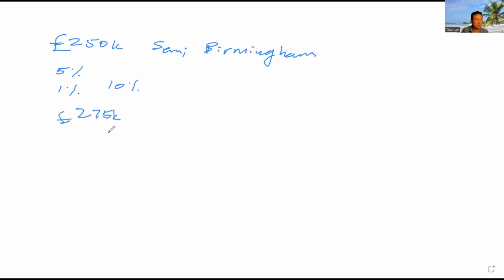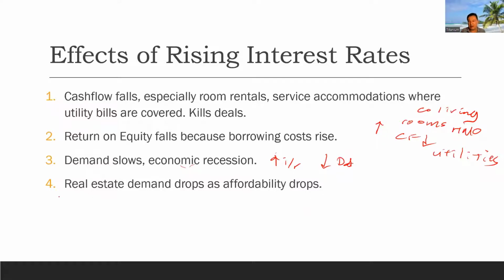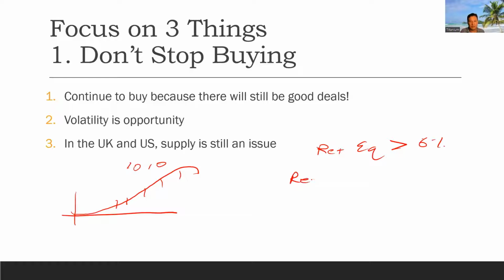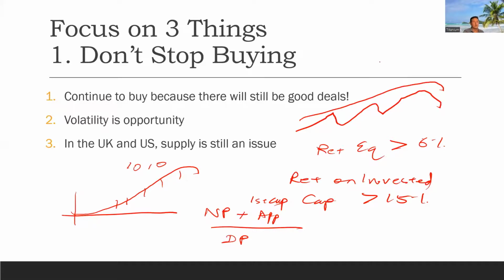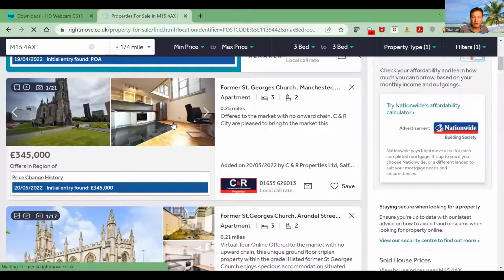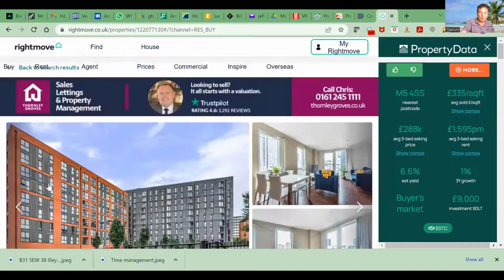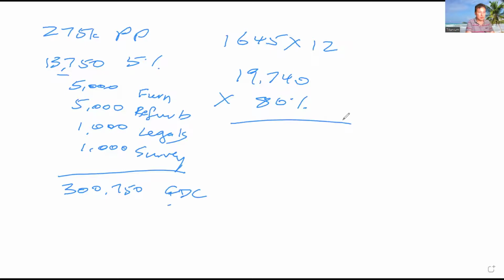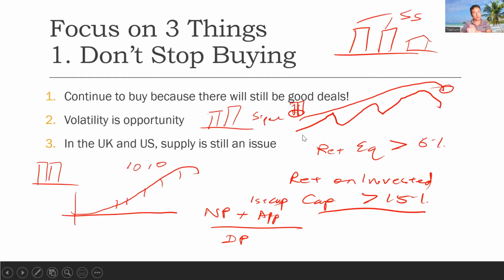What should property investors do in a rising rate environment?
Jeff Ong shares how the rising interest rates will affect property investors and how this could turn out to be a great opportunity to start building your property portfolio.

He elaborates on the three things property investors should be doing in the current markets, using case studies to illustrate different examples.

FOLLOW DR WEALTH!